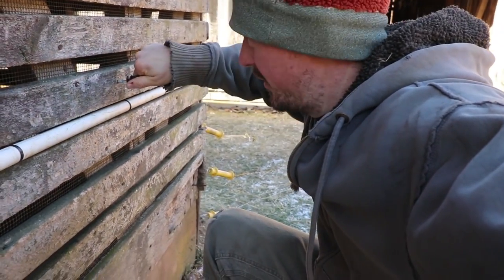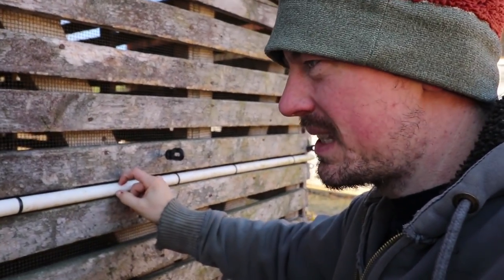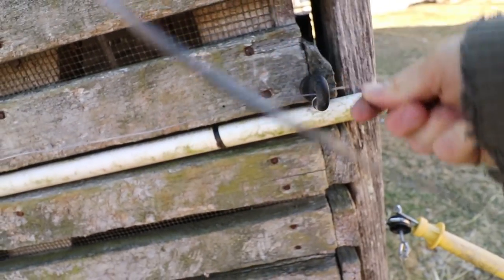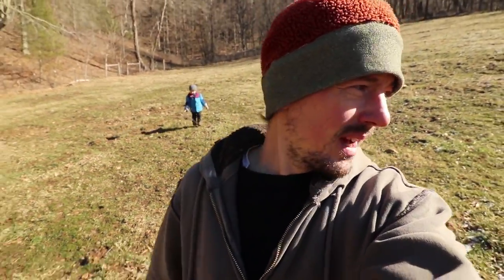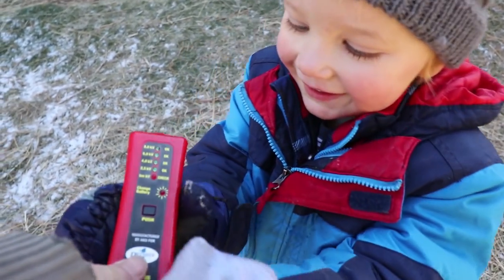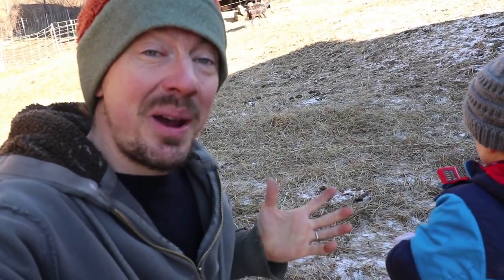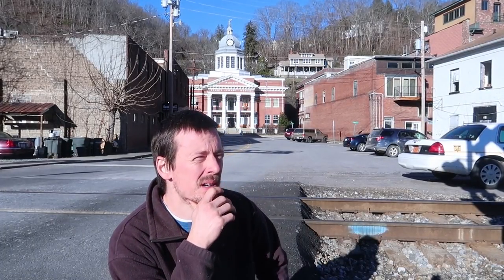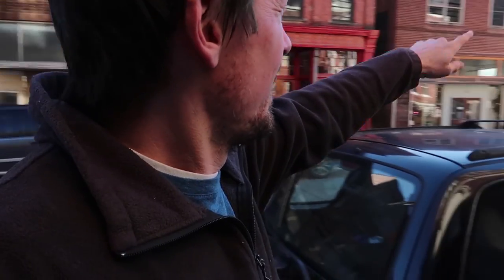Fixing This Fence Problem Got Us 8000 VOLTS!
The fence power is down. We find and fix the problem, tripling out voltage. This HOT fence should do better keeping goats and cow in.

Nourishing Traditions Cookbook:

Elliot Coleman:
Four Season Harvest